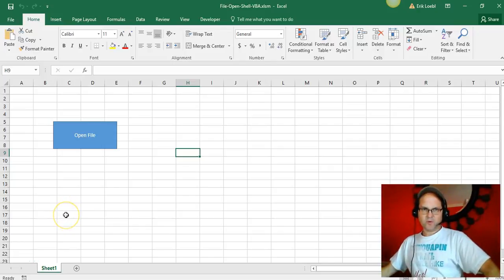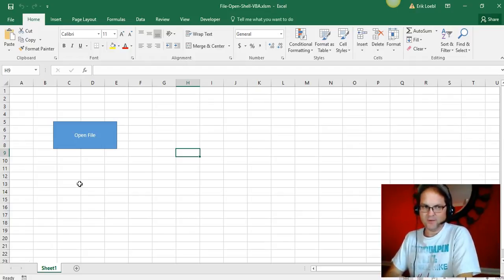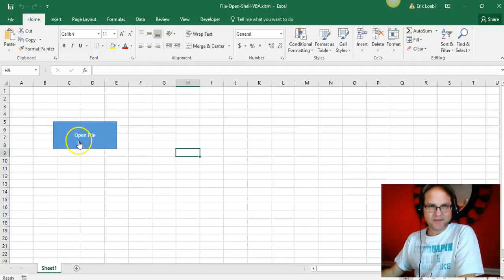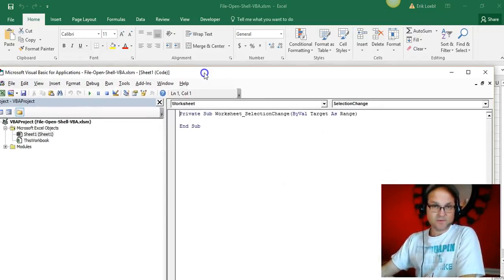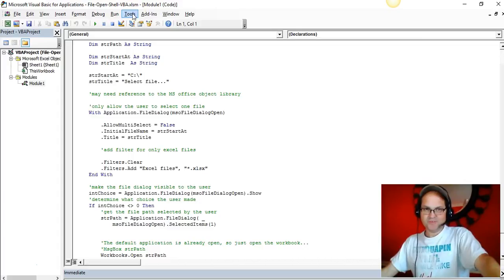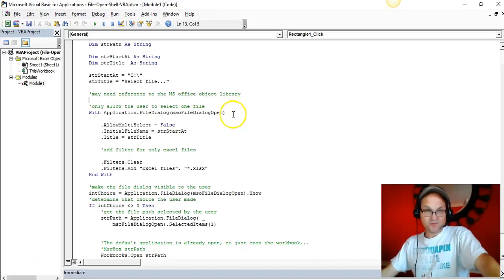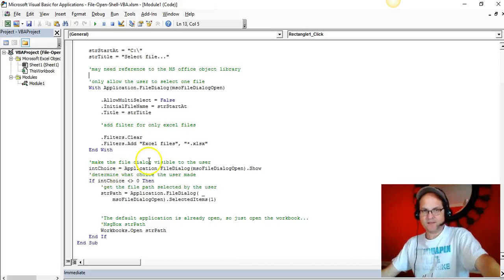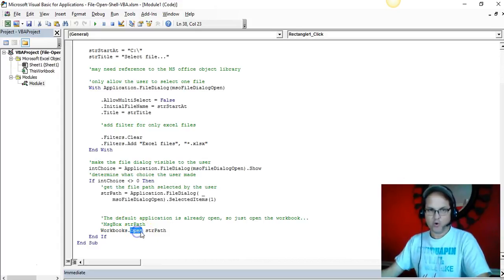How To Use The Open File Shell Command In VBA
"Hello, where can I add code to open a specific excel document?"

There is a more useful option to the Shell function, because I don't have to
name the file to open, and it's already built in to Microsoft Office.